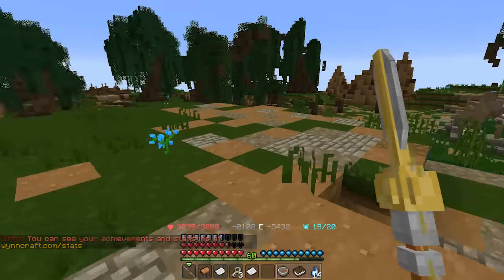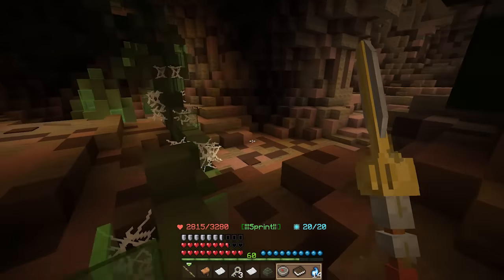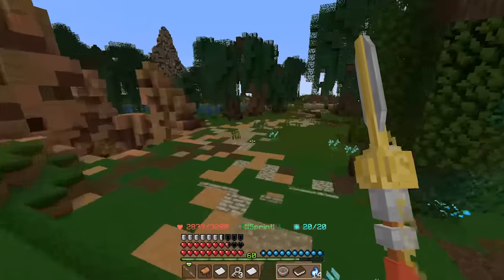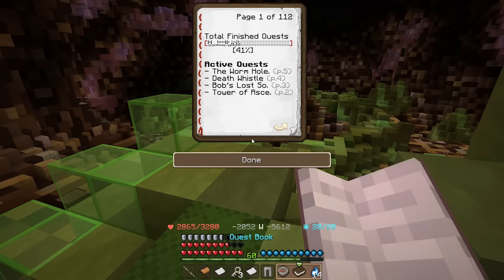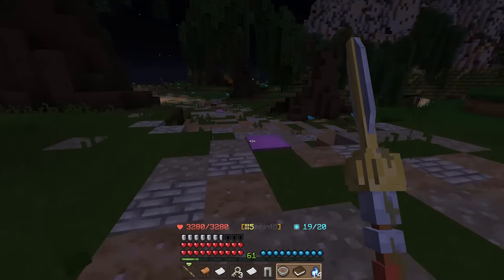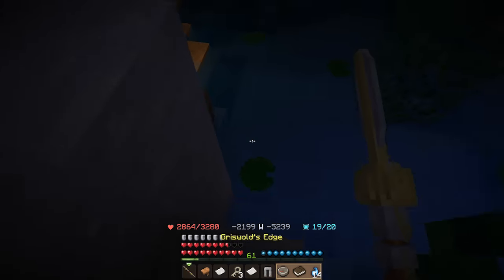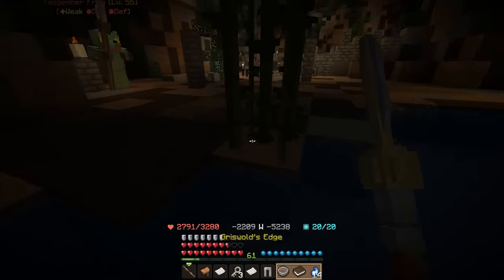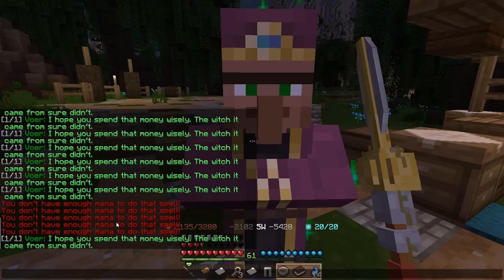WynnCraft || 78 || The Worm and the Witch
WynnCraft is a vanilla MMO RPG Minecraft server where users complete quests in order to advance in level, power, and glory..

Today we find out what happened to a giant killer worm, and then dive into a witch's lair to take her out.